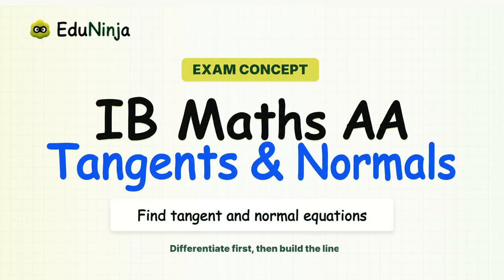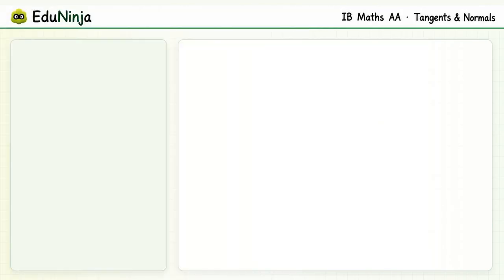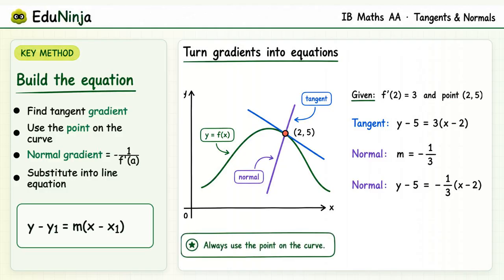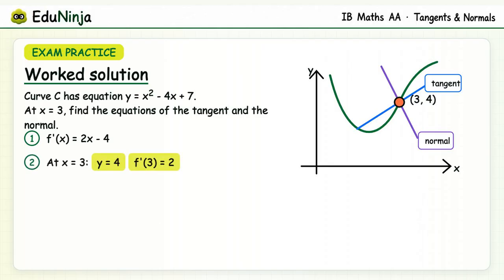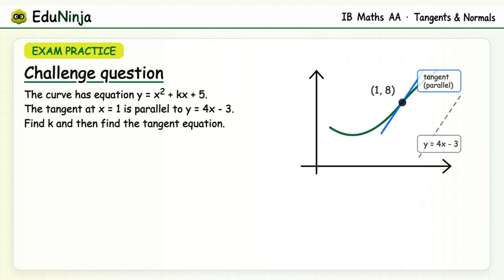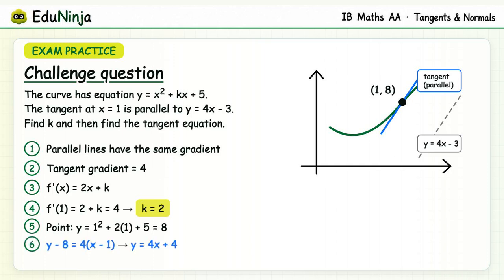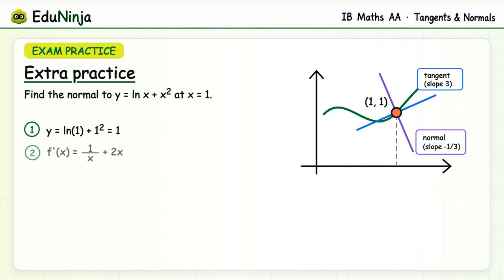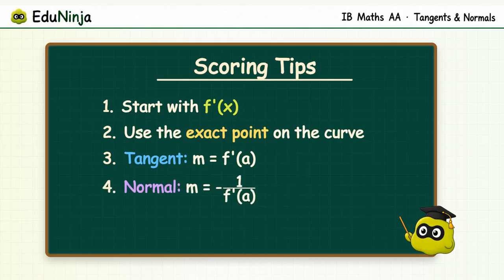Tangents & Normals: Concept + Exam Practice - IB Maths AA | EduNinja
Learn tangents and normals for IB Maths AA with a clear explanation of gradients, derivatives, and line equations.

In this video, we cover how to find the tangent gradient using f'(x), how to find the normal gradient using the negative reciprocal, and how to build the final line equation from a point and gradient. Then we apply the method to exam-style questions step by step.

Best for: IB Maths AA revision

Topic: tangents, normals, differentiation, gradient, line equations